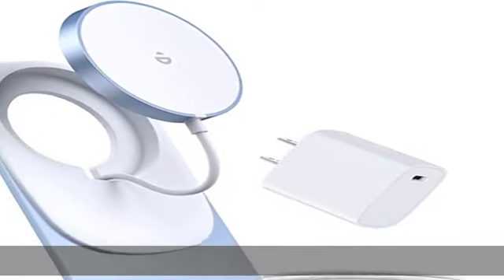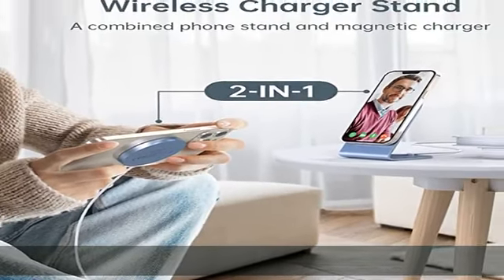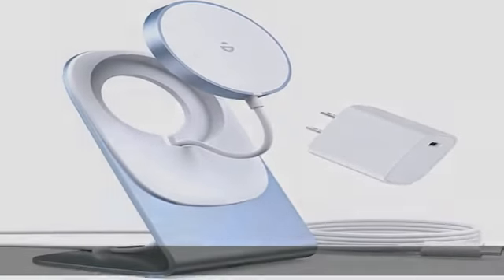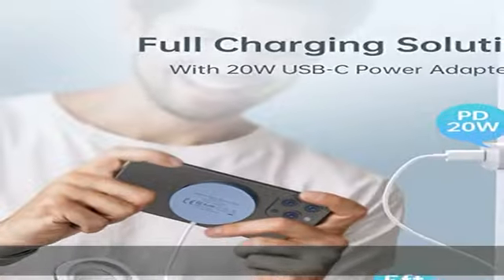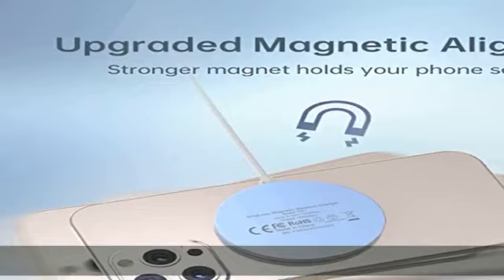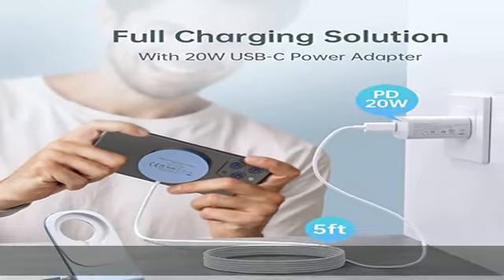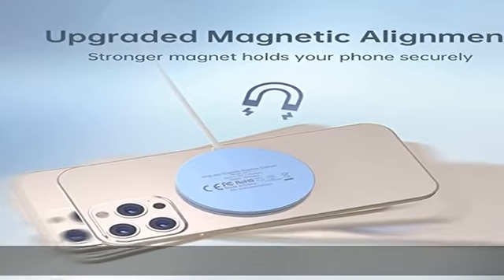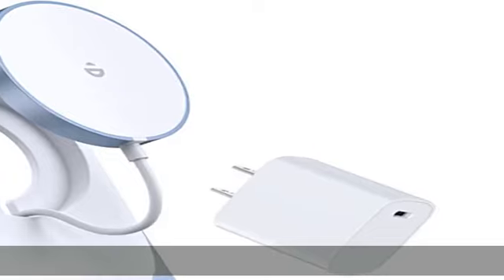Magnetic Wireless Charger for iPhone 14/13/12 - Mag Charger+20W USB C Adapter, Convertible Fast Wir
Magnetic Wireless Charger for iPhone 14/13/12 - Mag Charger+20W USB C Adapter, Convertible Fast Wireless Charging Stand/Pad with 5ft Cable for iPhone 14/13/12 Pro Max Plus Mini,Mag-Safe Charger-Blue